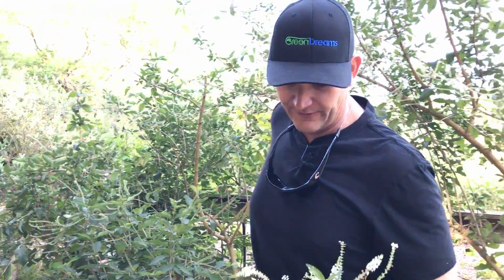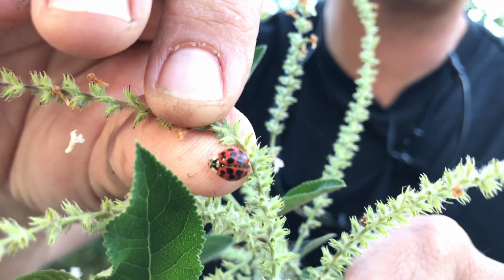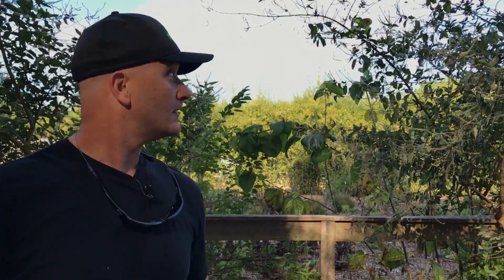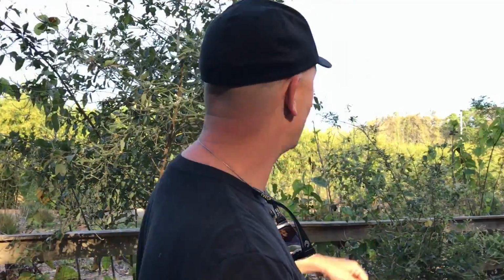SWEET ALMOND: "Scratch & Sniff" Feature Needed for Full Experience